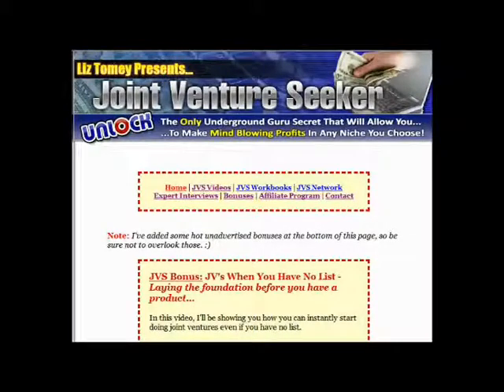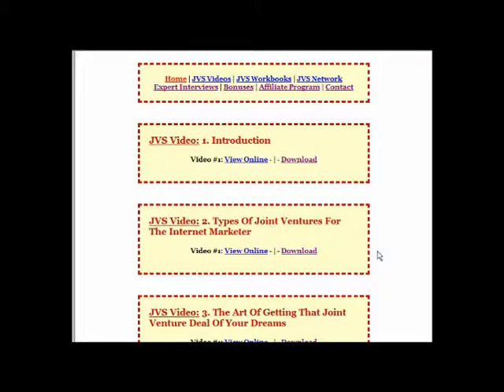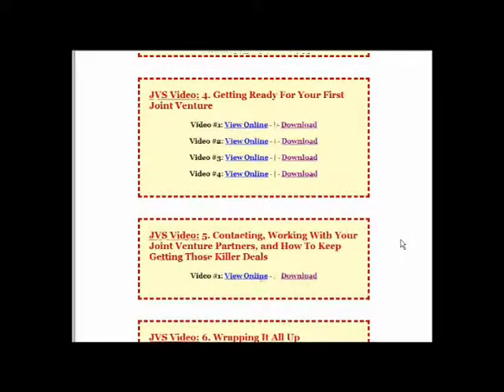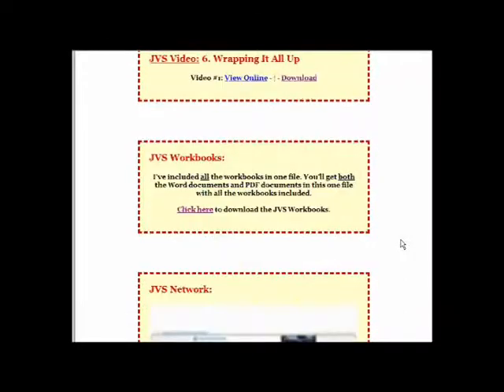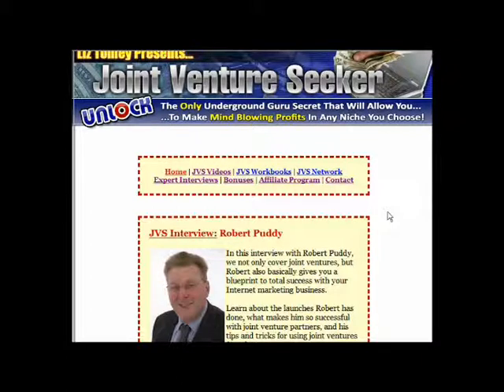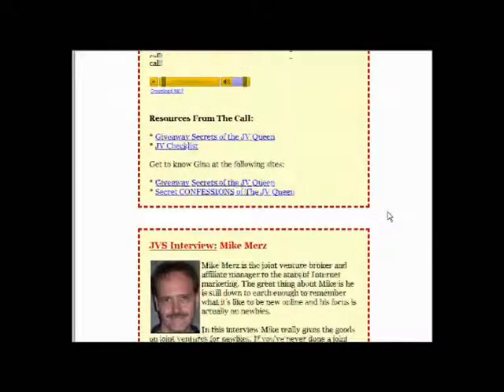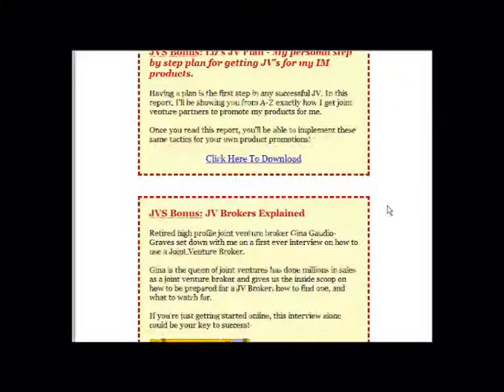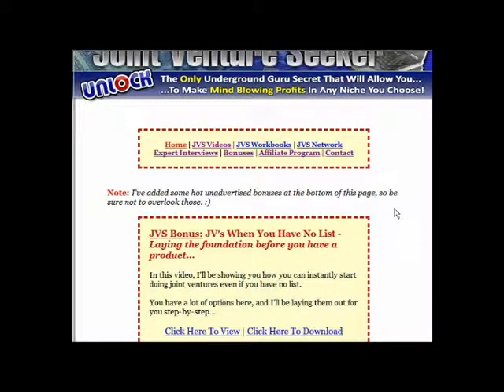Joint Venture Seeker-Watch The Review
Watch Whilst I Take You Inside The Joint Venture Seeker And Give You A Sneak Of The Benefits You Can Enjoy!